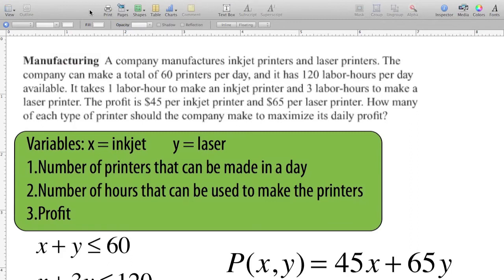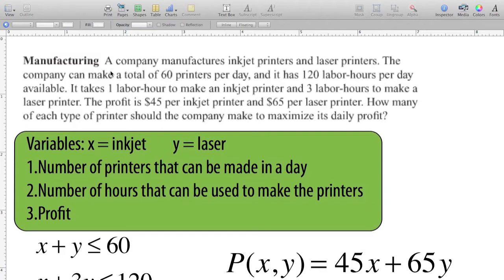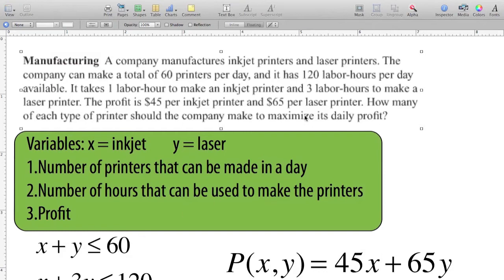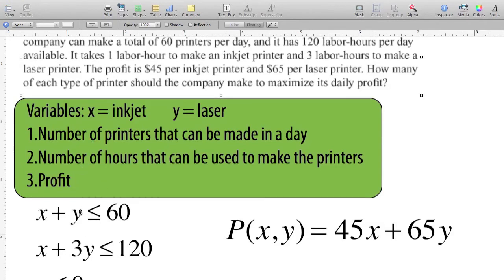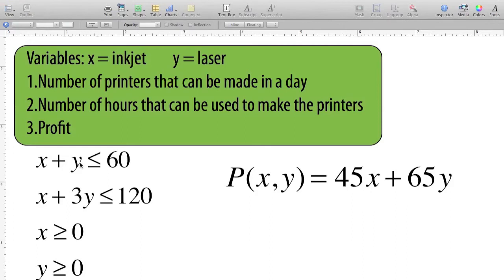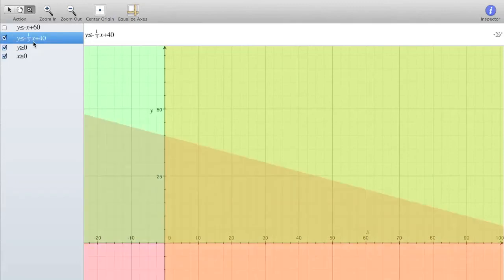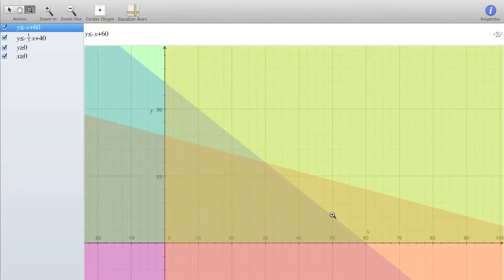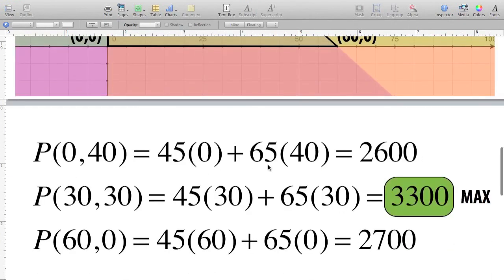Linear Programing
Example of linear programing and inequalities.